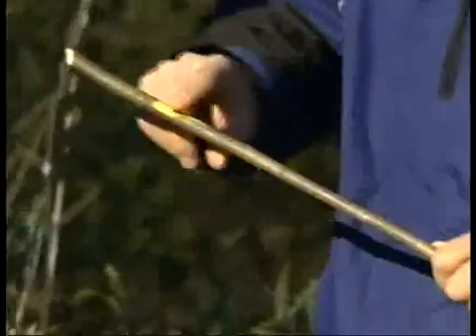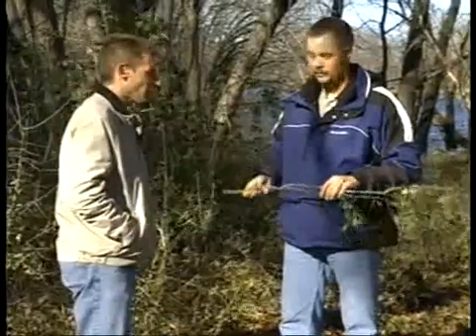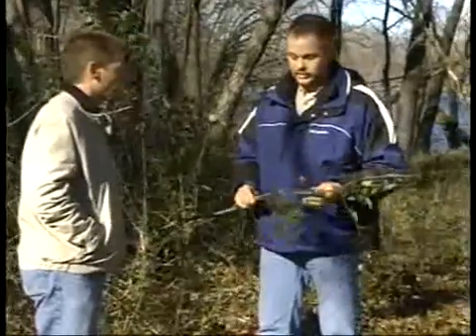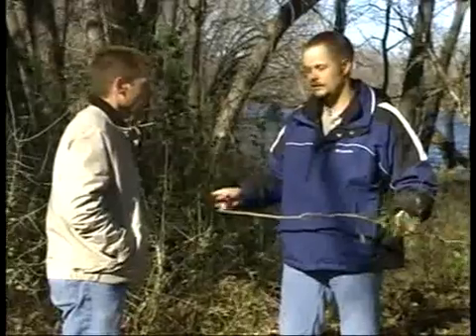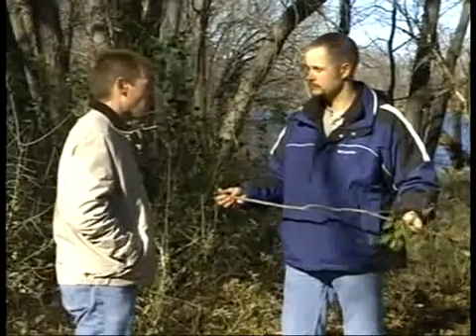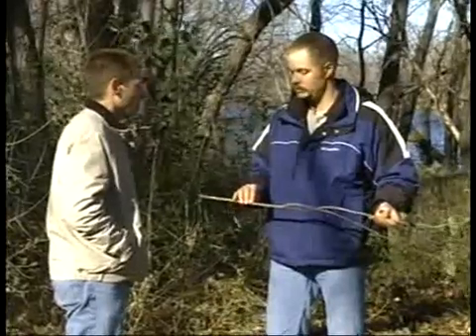Hands On Gardening - Buck Thorn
Buck thorn is a pesky plant that can be hard to get rid of. Cory Malles
shows us how this time of year can be a great time to get rid of it.